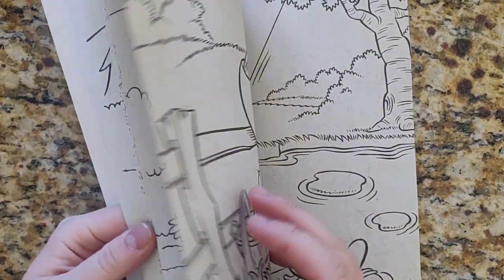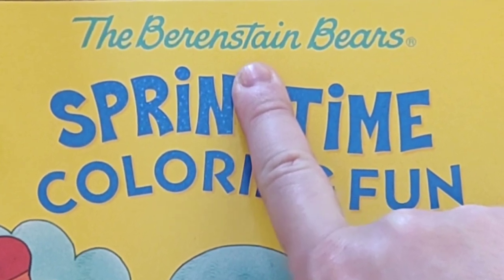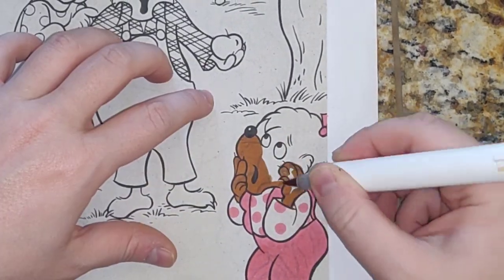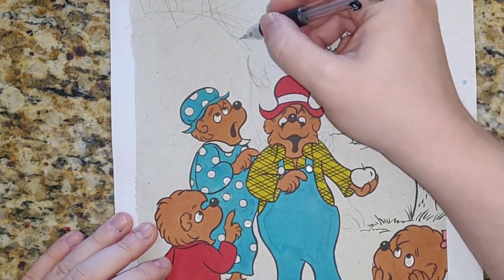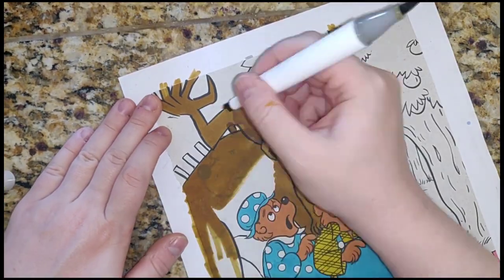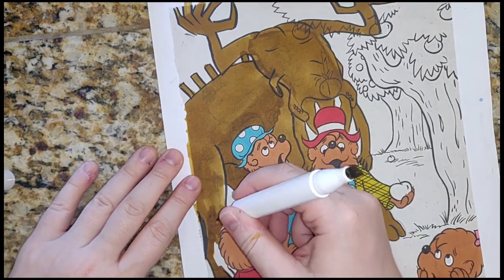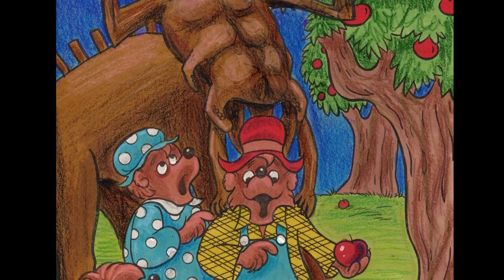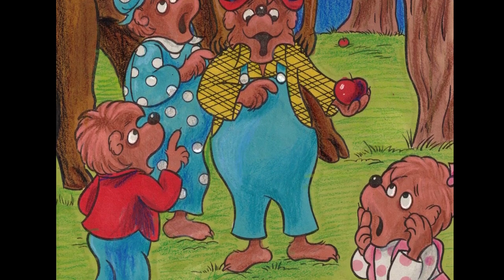Horror Artist VS Berenstain Bears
What's got those bears so scared? Let's find out.